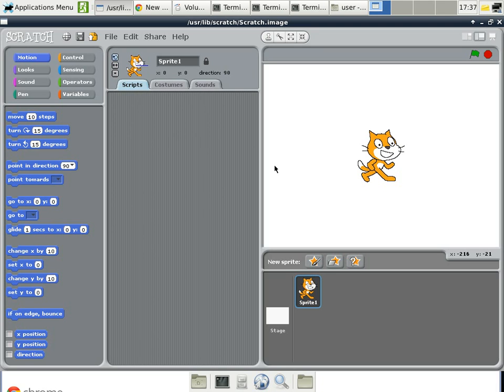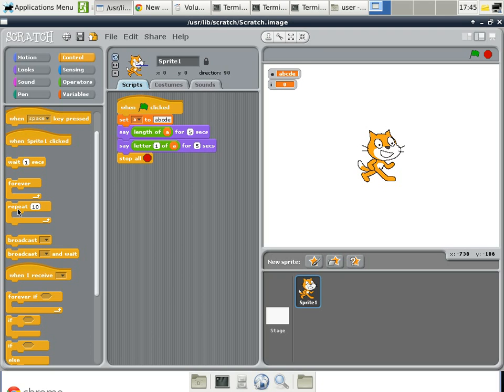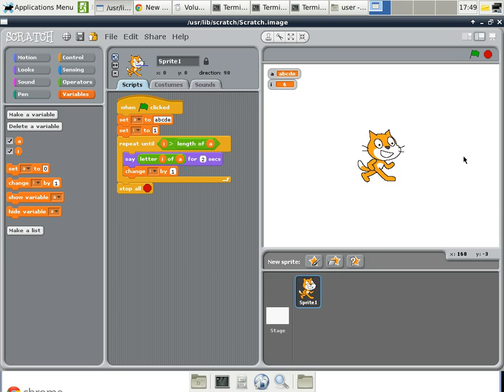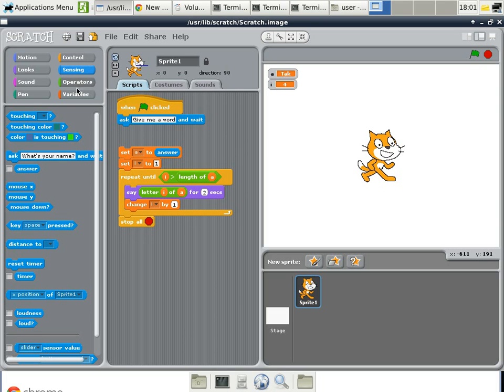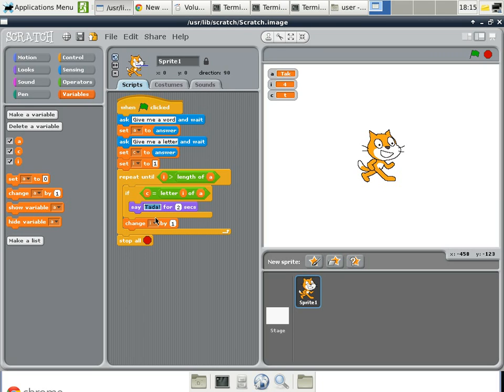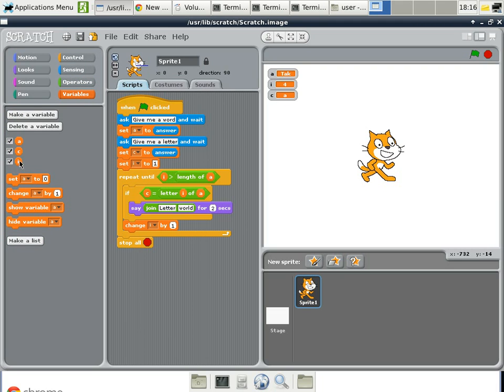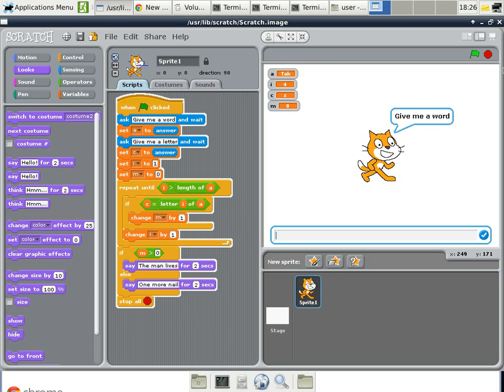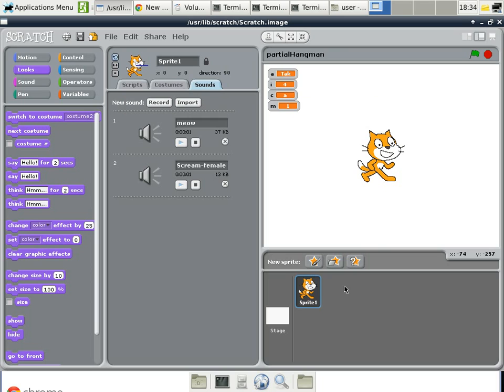20111018 cisp300 ARC